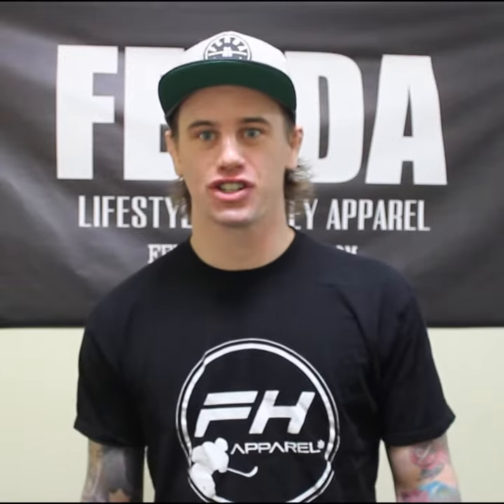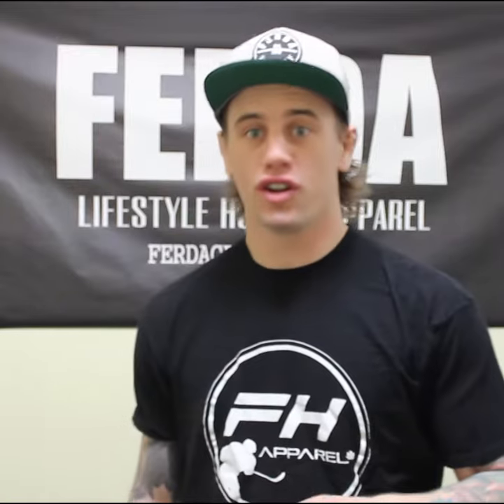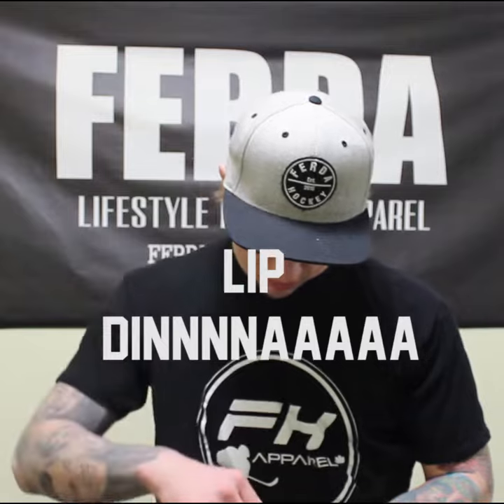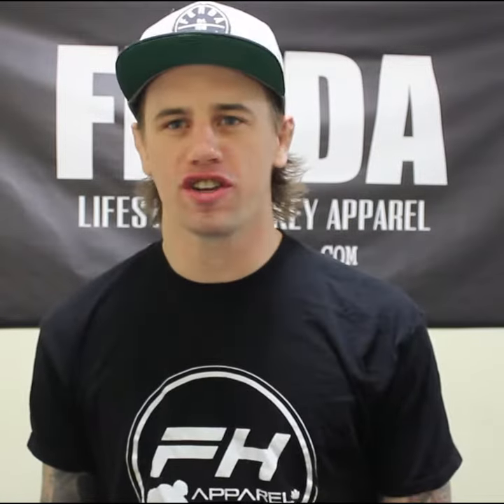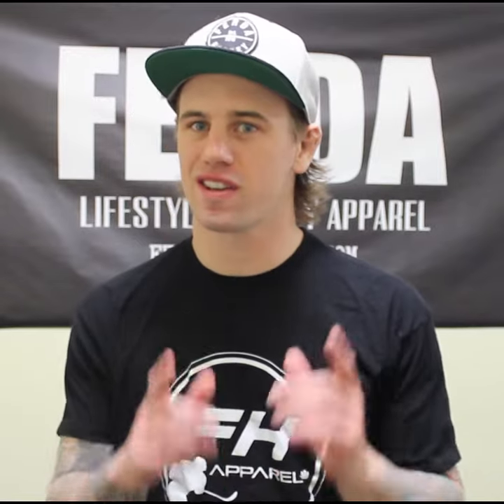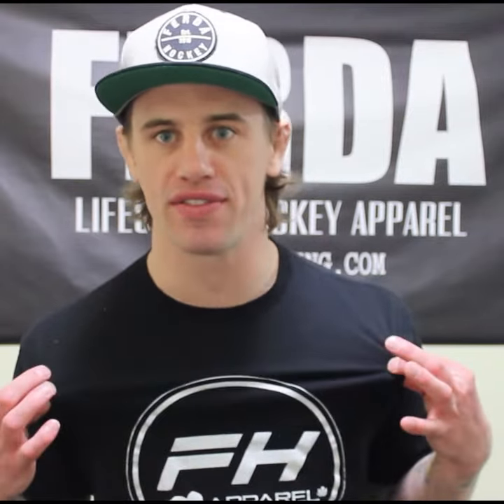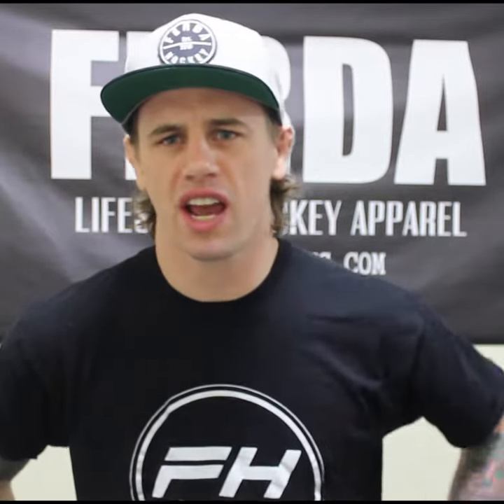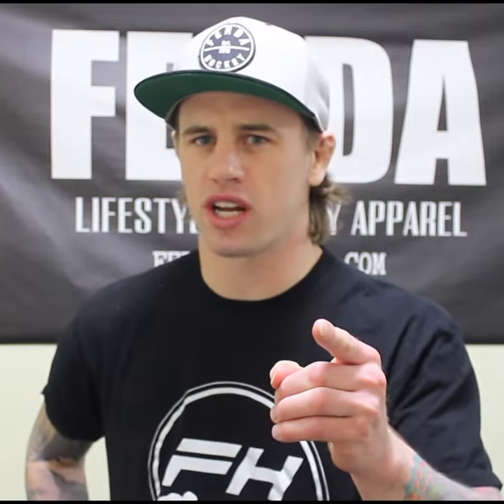Pro Tips With A Dip Shit - Sand Storm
How to dull a whole teams fuckin skates in one shot hombres.

use the check out code Ploffs17 for a discount!